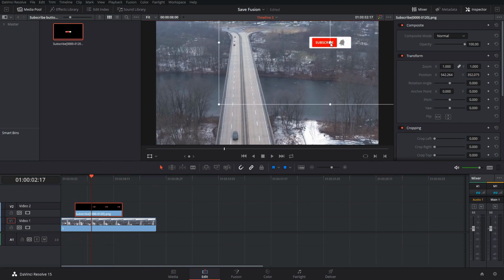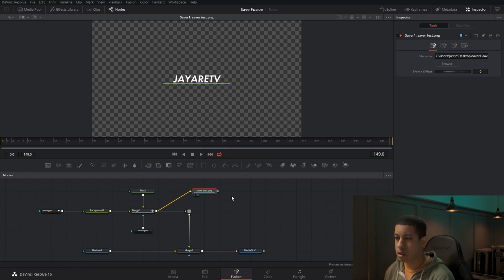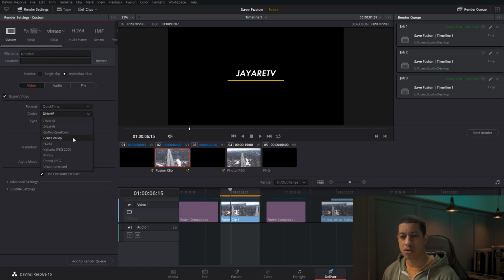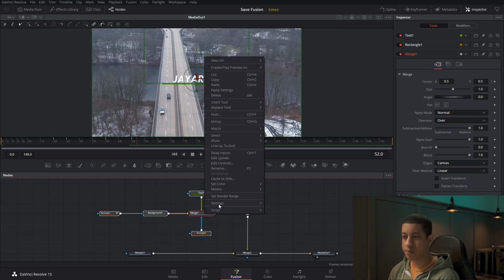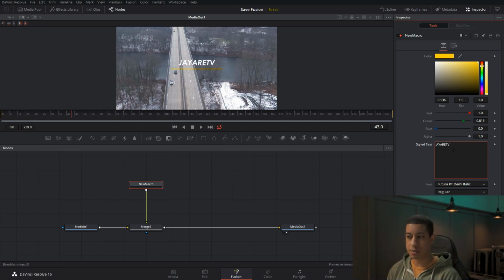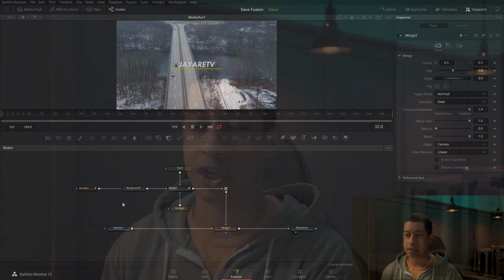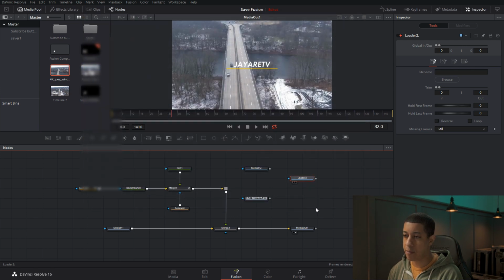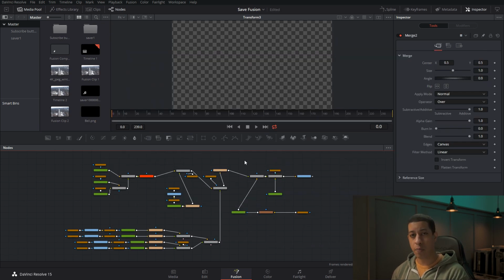Save Fusion Animation to reuse in DaVinci Resolve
A hand full of different ways to save everything you make within the Fusion tab.

(Camera Used)
Sony a6300